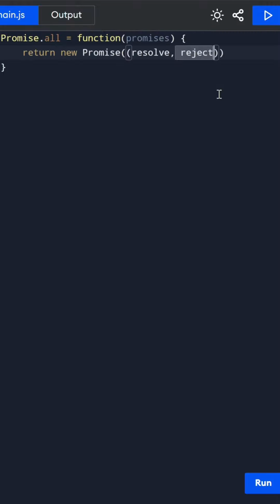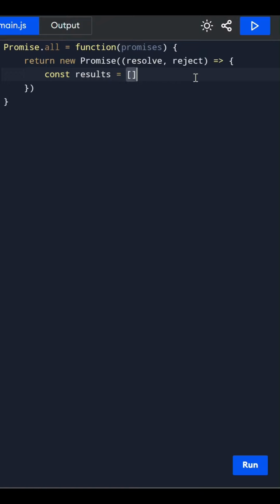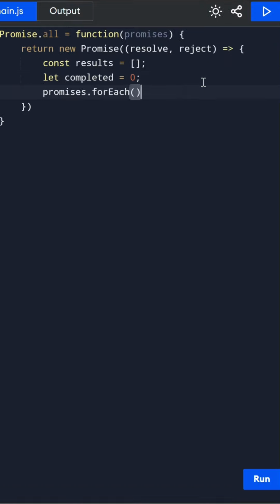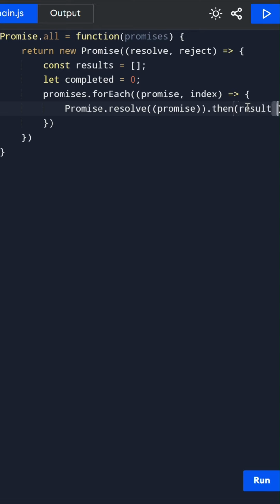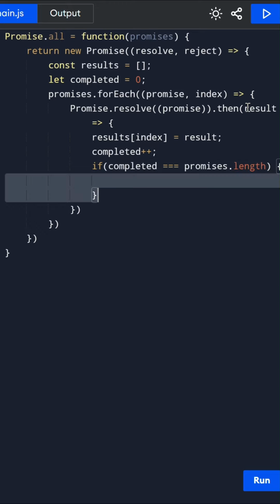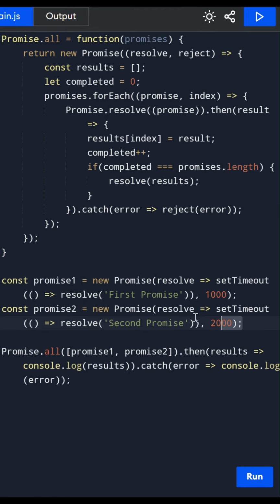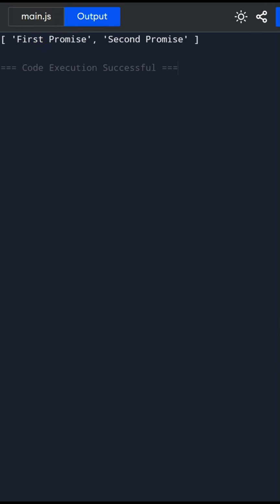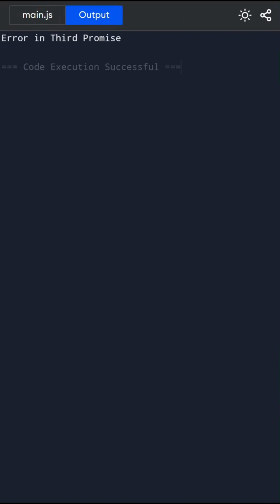Polyfill of Promise.all | Javascript Interview Question